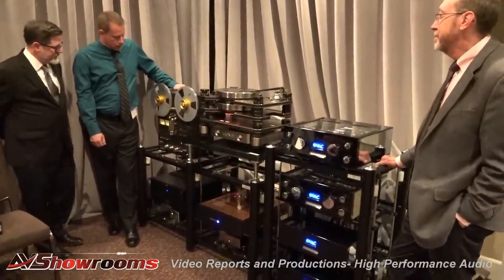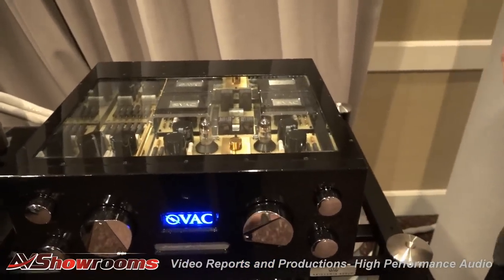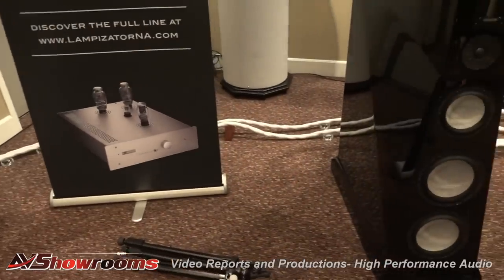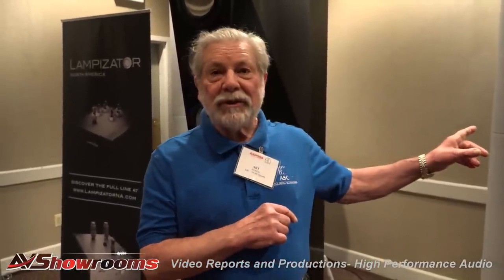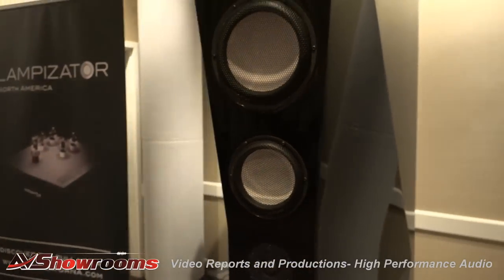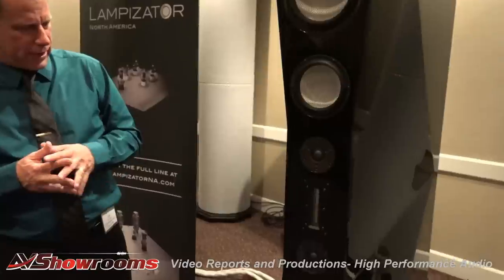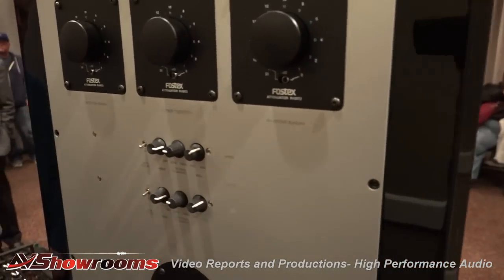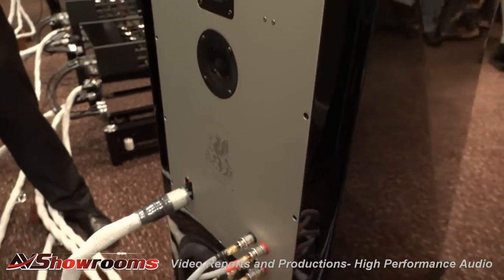Valve Amplification Company Statements, VAC, Von Schweikert Audio, ASC Tube Traps, Kronos SCPS, J Co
VON SCHWEIKERT AUDIO

Von Schweikert Audio has been at the forefront of High-End Audio speaker engineering and manufacturing for more than 30 years. Over this time, our branded designs have earned more than 90 rave product reviews from the world-wide critical press including seven Product of the Year Awards. In fact, most reviews of our systems have received a strong recommendation to buy from the reviewer.

Because VSA is unique from other speaker manufactures in having a Chief Engineer (instead of a “bean counter”) who guides the direction of the corporation, we dedicate far more time and resources to research and engineering rather than marketing. This single-minded focus on achieving sonic perfection has led to many breakthroughs in speaker designs, including Mr. Von Schweikert’s conclusion that a “correctly” designed loudspeaker’s goal is to accurately “decode” the information received by the microphone. In essence, a loudspeaker should work like a microphone in reverse. This fact, coupled with his great understanding of Psychoacoustics (the way the mind interprets sound), has been the foundation of his research. (See More)
AVShowrooms is proud to support Von Schweikert Audio